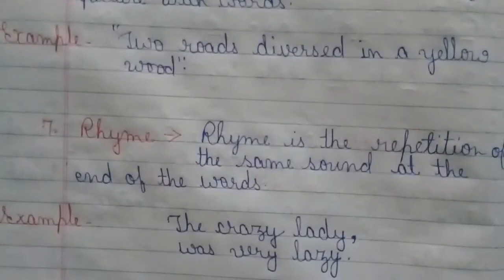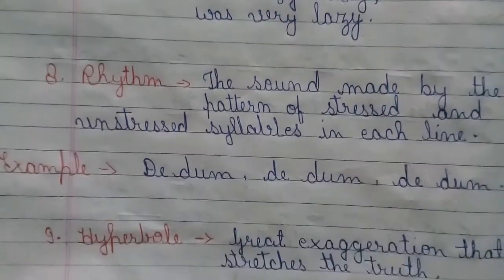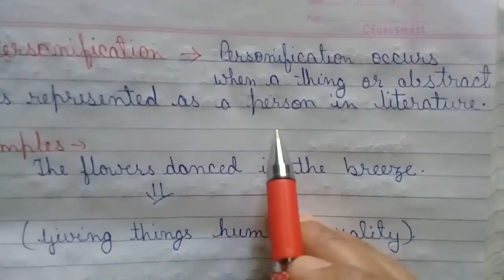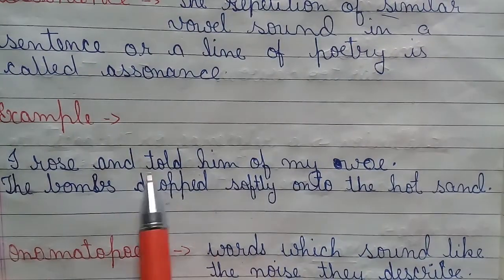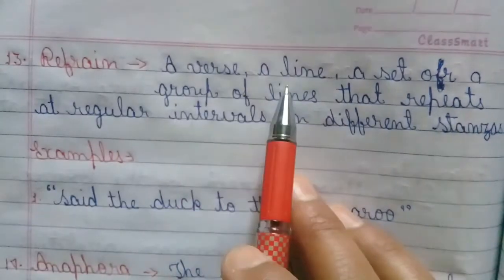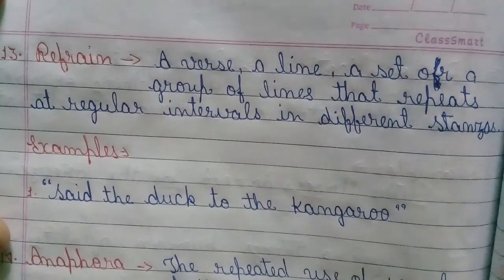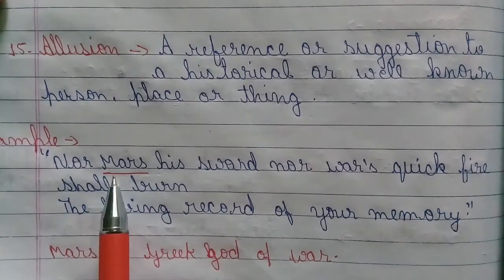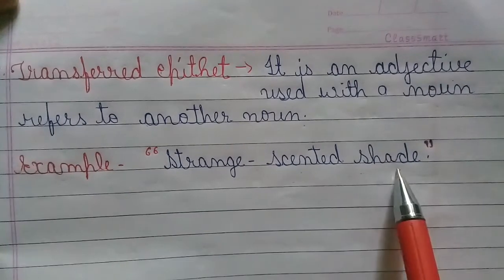Poetic devices part ll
H W S ONLINE CLASSES